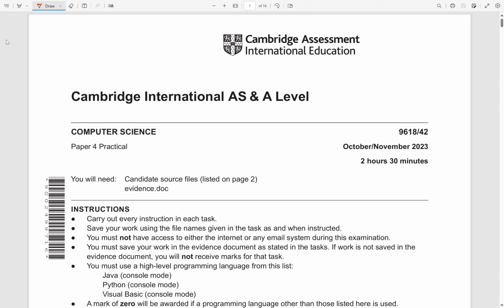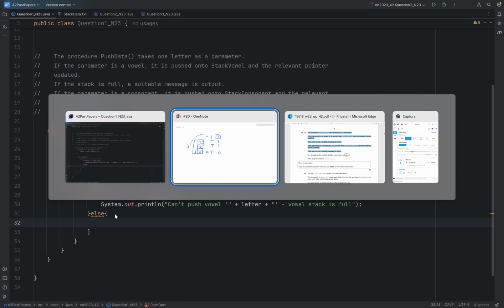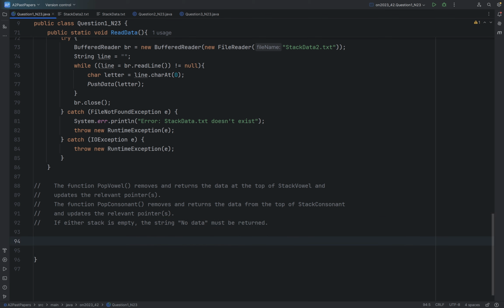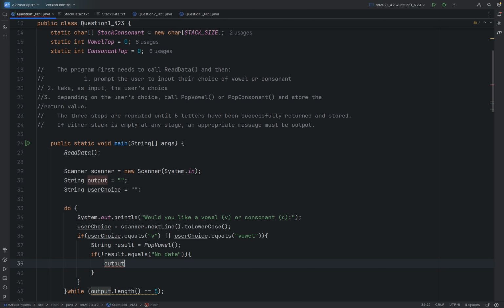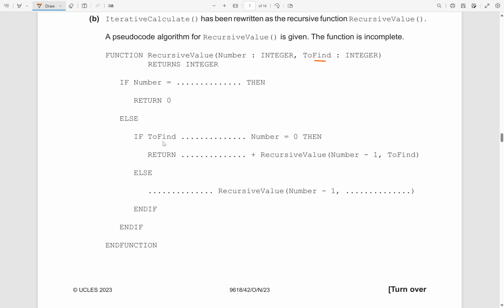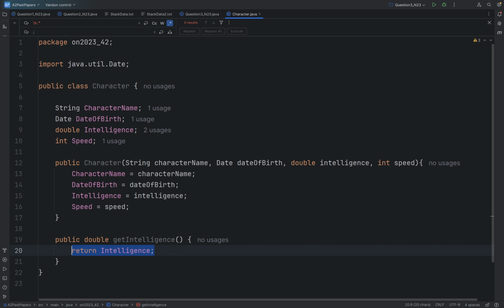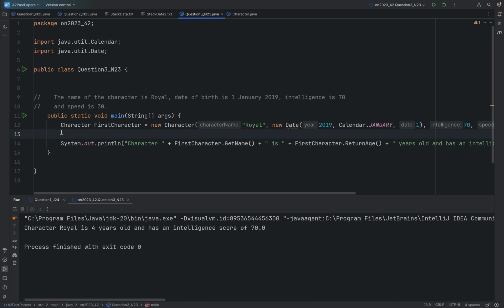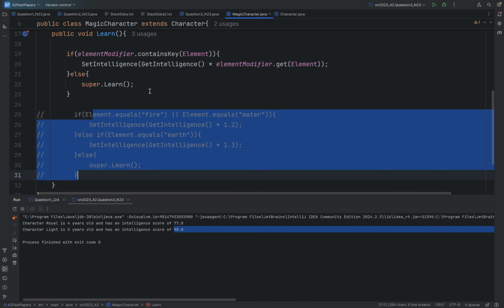[Past Paper] Oct/Nov 2023 Paper 42 A-Level 9618 | Java / Python / VB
A full walkthrough with explanations to past paper 42 of the Oct/Nov 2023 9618 Cambridge computer science paper. Solutions are written in Java, Python and Visual Basic (VB)

full, solved, past, papers, paper 4, 9618, summer, winter, A2, A-Level